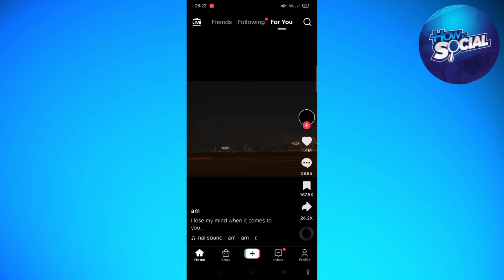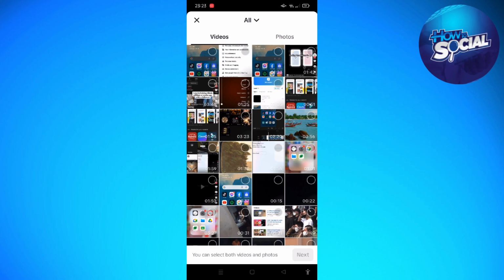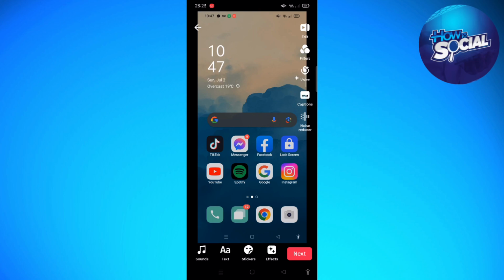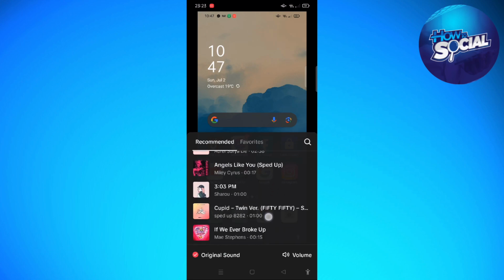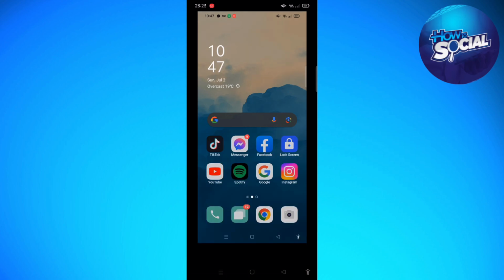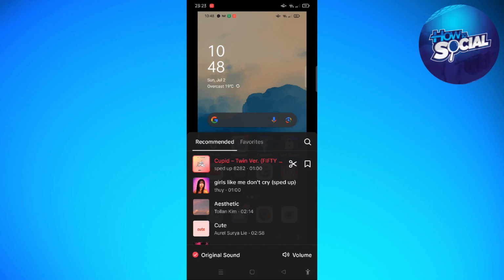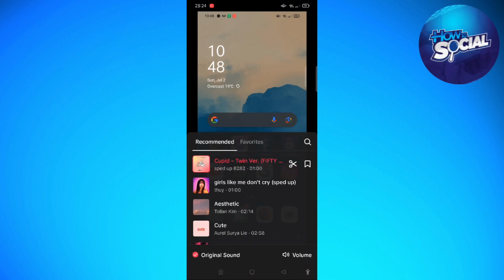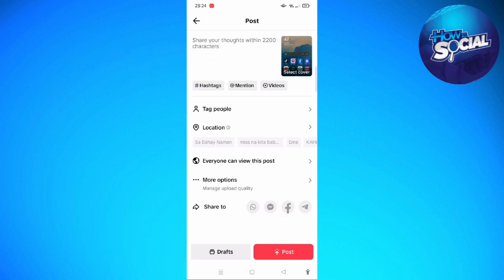How To Fix TikTok Sound Removed (2023 Guide)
Learn How To Fix TikTok Sound Removed (2023 Guide). This video will show you how to fix tiktok sound removed. If you're experiencing issues with sound being removed from your TikTok videos, you can try the following troubleshooting steps:

Check the volume settings: Ensure that the volume on your device is turned up and not muted. Sometimes, the issue may simply be related to your device's volume settings.

Update the TikTok app: Make sure you have the latest version of the TikTok app installed on your device. Outdated versions of the app may have bugs or compatibility issues that can affect sound playback. Go to the app store (Google Play Store for Android or App Store for iOS) and check for any available updates for TikTok. If an update is available, install it and restart the app.

Enable sound in TikTok settings: Open the TikTok app and go to your profile. Tap on the three dots in the top right corner (Android) or the three lines at the bottom right corner (iOS). From the menu, select "Privacy and Settings." Under the "Privacy" section, look for "Accessibility" or "Sounds." Make sure the sound option is enabled.

Check device permissions: Ensure that TikTok has the necessary permissions to access your device's microphone and audio settings. Go to your device's settings, find the "Apps" or "Application Manager" section, locate TikTok, and check the permissions. Enable the microphone and audio permissions if they are disabled.

Restart the app and device: Close the TikTok app completely and restart it. If the issue persists, try restarting your device as well. Sometimes, a simple restart can resolve temporary glitches or conflicts.

Clear cache and data (Android only): If you're using TikTok on an Android device, you can try clearing the cache and data of the app. Go to your device's settings, find the "Apps" or "Application Manager" section, locate TikTok, and then select "Clear cache" and "Clear data." This action will clear temporary files and data that may be causing the issue. Note that clearing data will log you out of the app, so you'll need to sign in again.

Contact TikTok support: If the issue persists after trying the above steps, it's recommended to reach out to TikTok support for further assistance. They can provide specific troubleshooting steps or investigate any potential issues with your account or the app itself.

Remember that TikTok's features and settings may evolve over time, so it's always a good idea to check TikTok's official documentation or support channels for the most up-to-date information and guidance on troubleshooting sound-related issues on the platform.